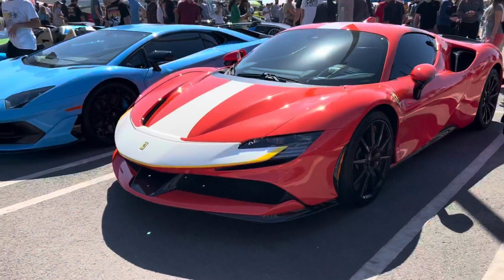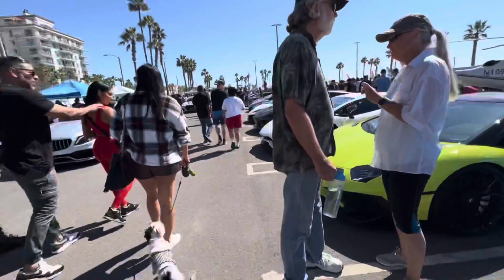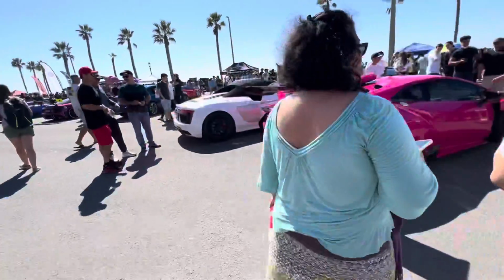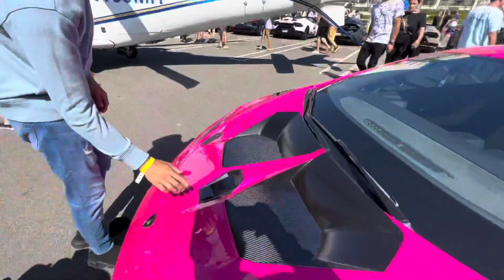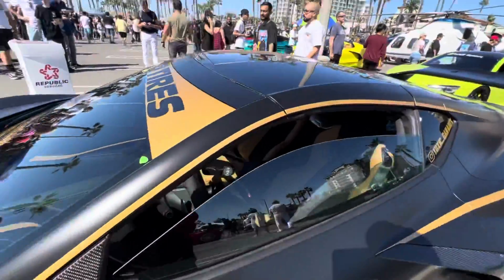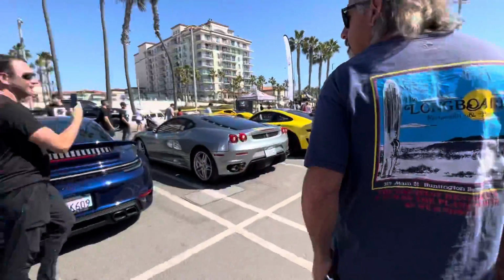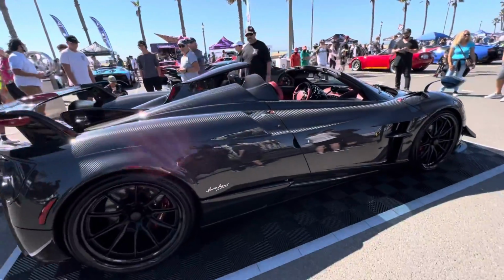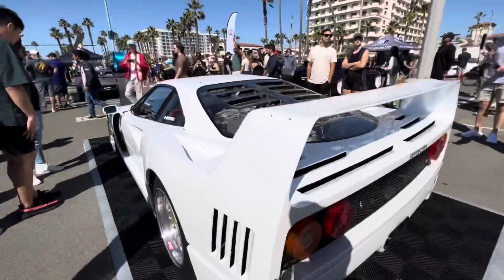10-17-21 cars and copters Huntington Beach